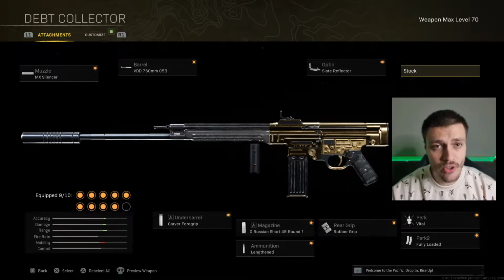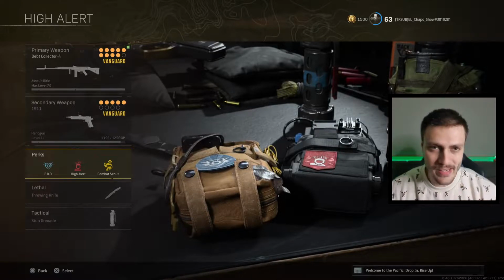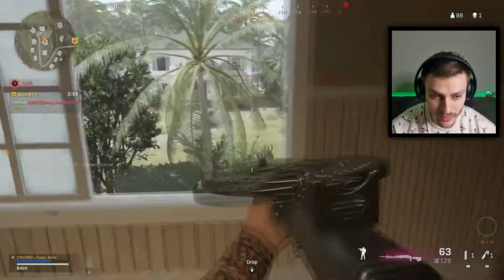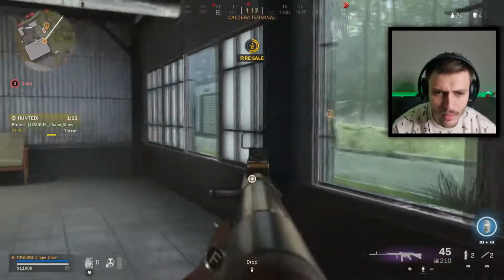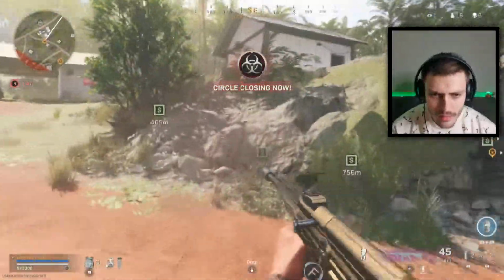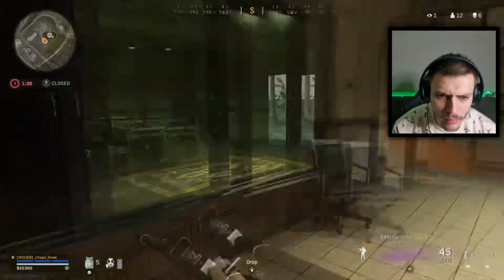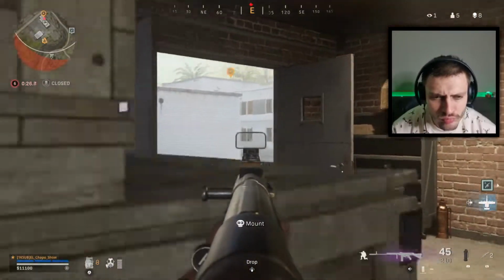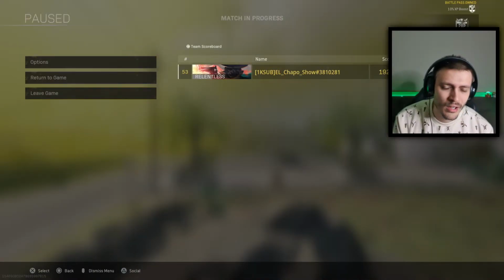I finally found the *NEW META* in Warzone Pacific!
►Welcome back to WARZONE PACIFIC CALDERA SEASON ONE! LET’S GO!!!
►Drop a LIKE for more Call of Duty Vanguard Warzone Pacific stuff! (乃^o^)乃

► In this video i'm gonna show you the best STG44 class setup or best loadout, call it how you want it for the new map Caldera in Warzone Pacific season one
►Overall, what do YOU think about Warzone Pacific update and the new map Caldera? Is it SOMETHING YOU LIKE, ornah? Leave a comment letting me know! ^-^

the BEST CLASS SETUP FOR STG 44 IN WARZONE CALDERA
BEST PERKS TO RUN IN WARZONE PACIFIC